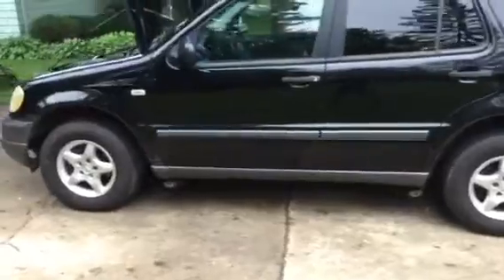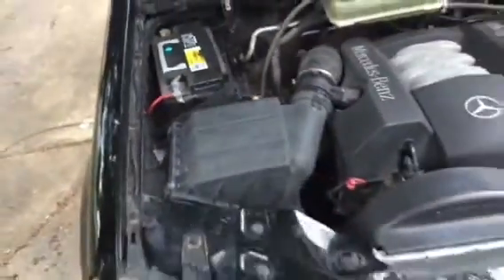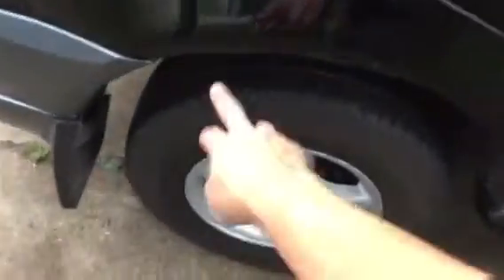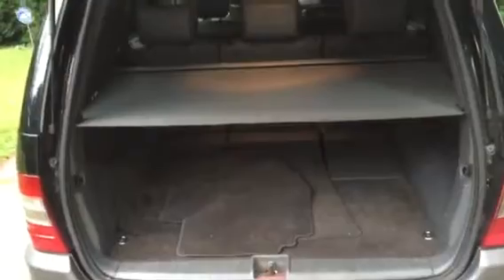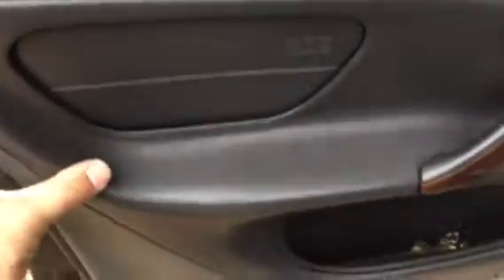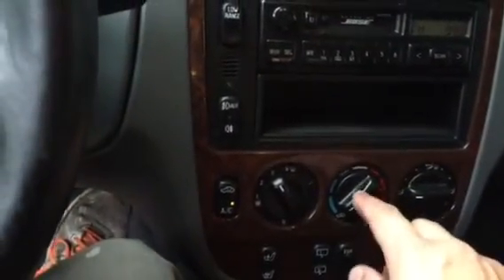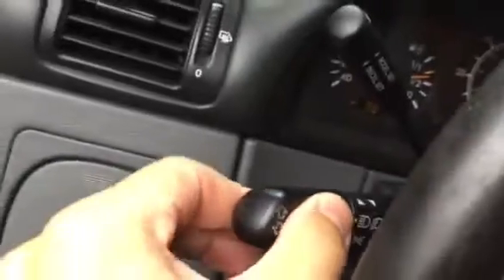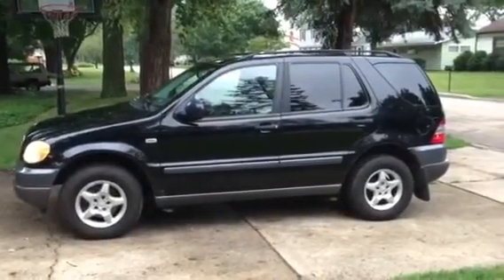1999 Mercedes Benz ML320 Full Walk Around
Sold this ML320 back in 2015 but still have my other 1999 and now a 2000 as well!

Is your ABS ESP ETS or ABS light on? Here is one way to get rid of those pesky lights.
In this video I show you how I installed a Curtis Wiring Kit on my 1999 ML320 SUV.

As always feel free to message me and comment I try to respond to everyone!
Thanks
Joe